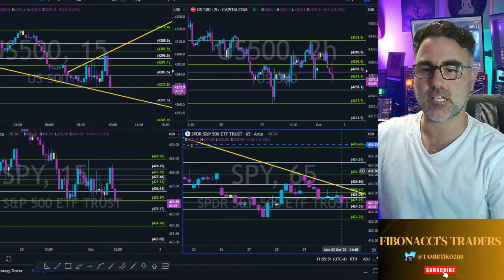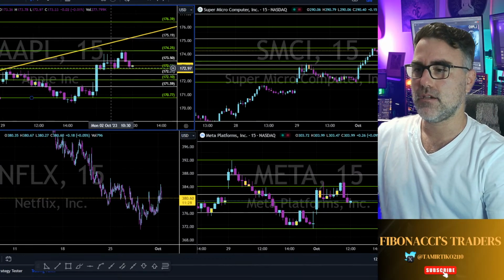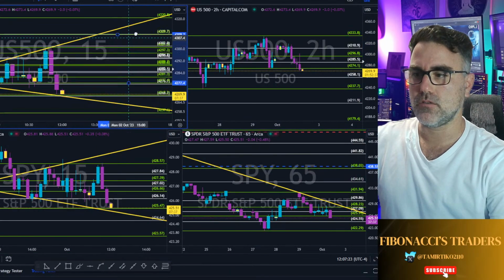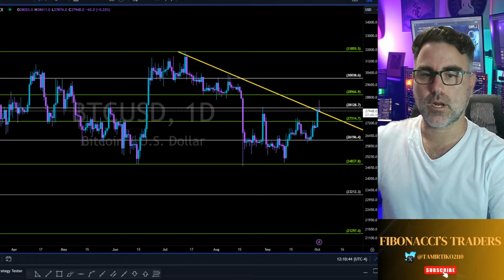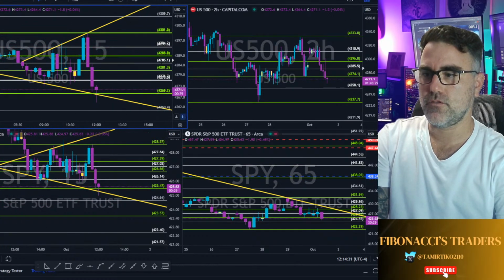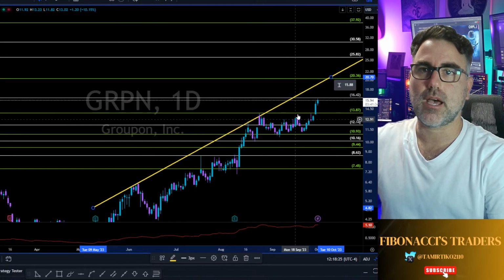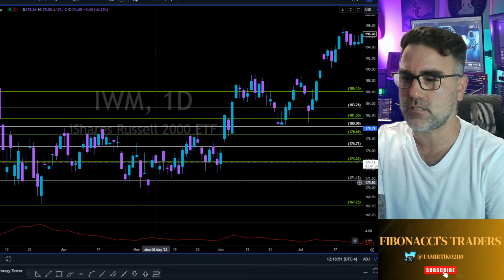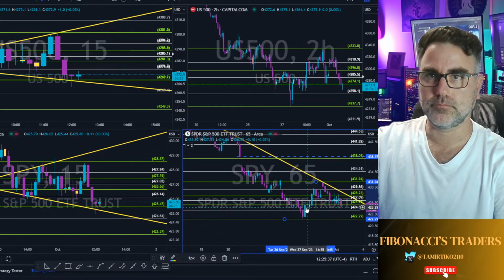[LIVE] Mid Day Stock Market Review And Q&A | 10/2/2023